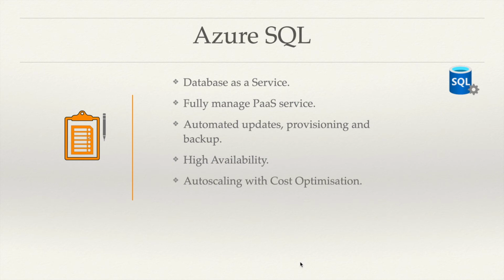what sql azure offers?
In this video we are going to discuss what is azure SQL, what all features azure sql offers.